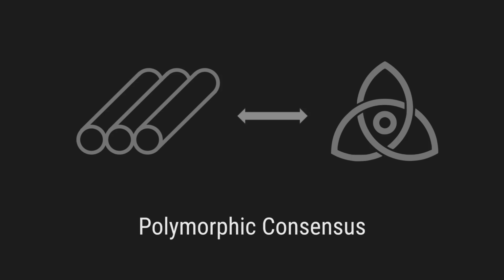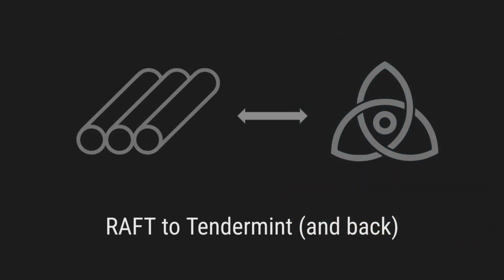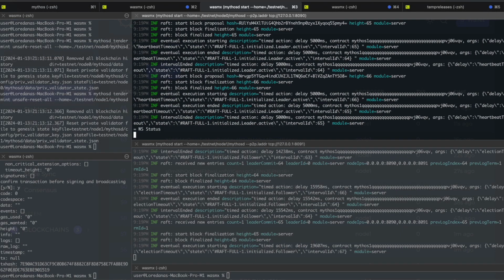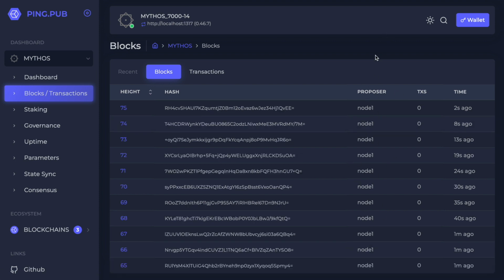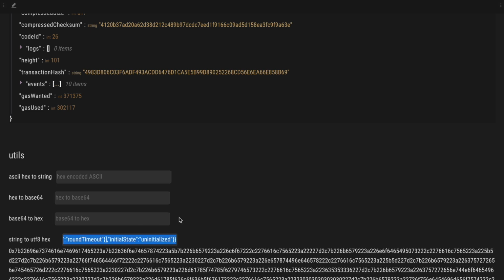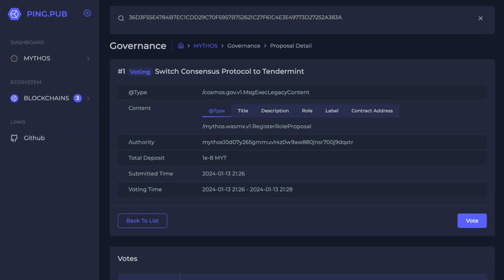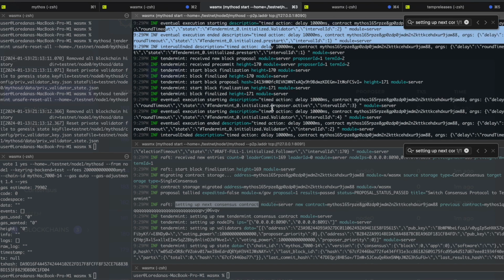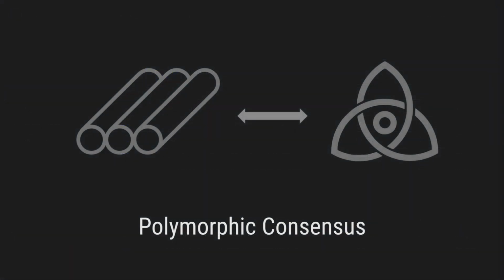Polymorphic Consensus Blockchains: [demo: switch from RAFT to Tendermint consensus by governance]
0:00:00 Polymorphic Consensus
0:01:19 Setup And Demo Summary
0:02:11 Consensus Contracts as Finite State Machines
0:02:58 Demo Setup
0:06:55 Governance Proposal
0:09:13 Consensus Change Process
0:13:19 Conclusion